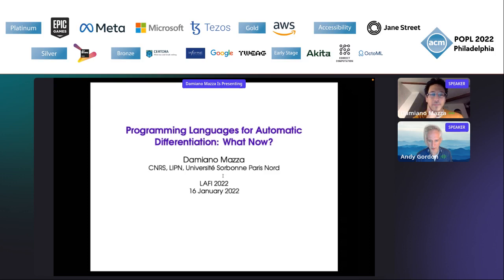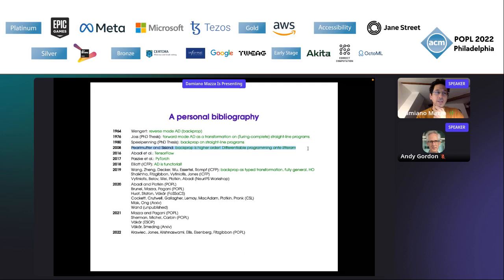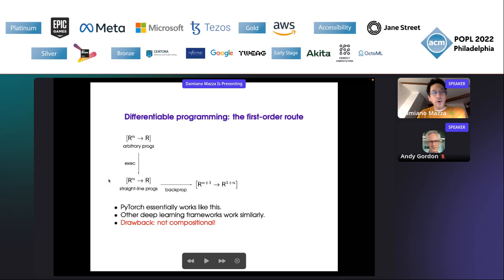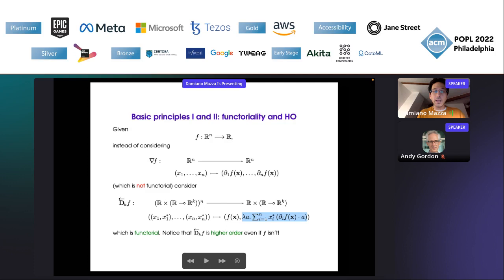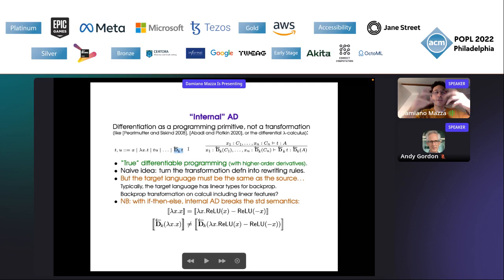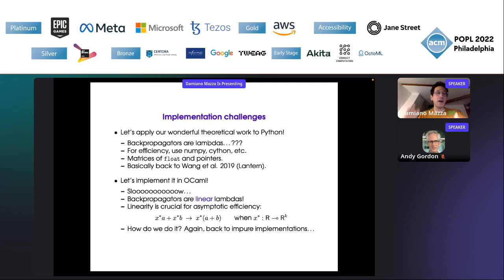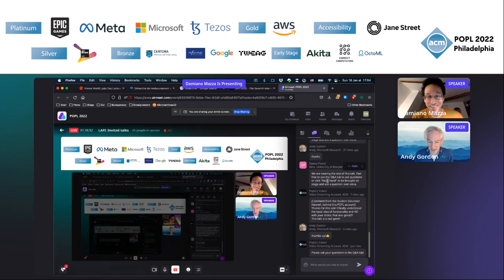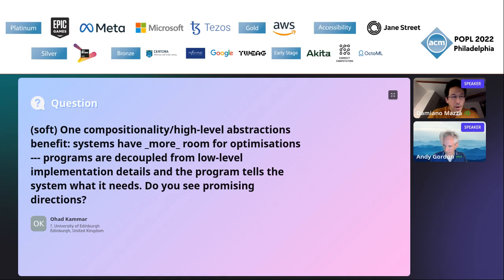[LAFI'22] Programming Languages for Automatic Differentiation: What Now?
Title:[LAFI'22] Programming Languages for Automatic Differentiation: What Now?

Authors:Damiano Mazza

Description:About a decade after Pearlmutter and Siskind?s pioneering work, in the wake of remarkable progress made by deep learning applications, the programming languages community has devoted a considerable amount of attention to automatic differentiation. In this talk, after a brief (and partial) survey of what has been done so far, I?d like to discuss some questions and challenges, both theoretical and related to implementation, that arise when looking at automatic differentiation from the standpoint of programming languages, inspired by ongoing work with Michele Pagani.